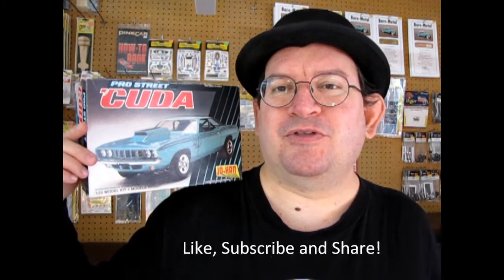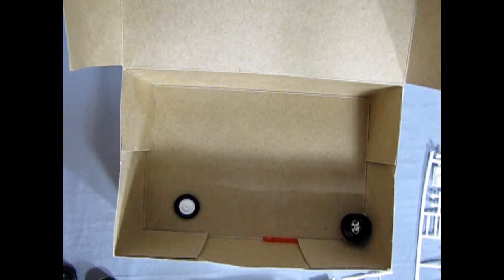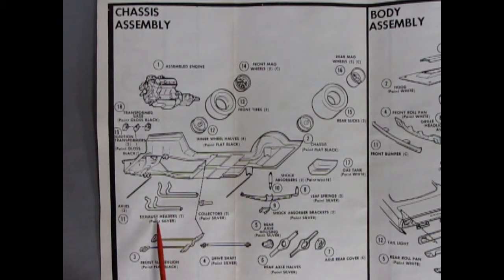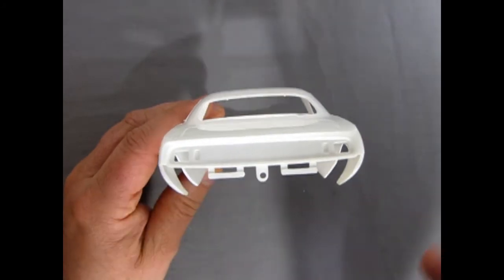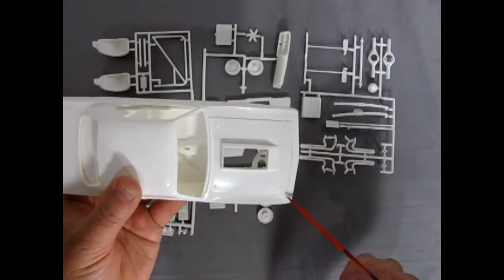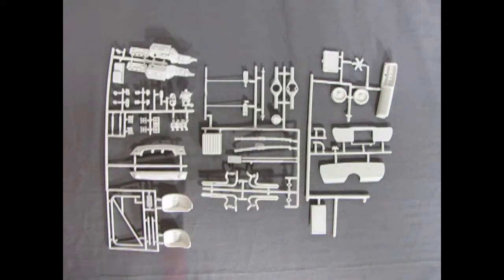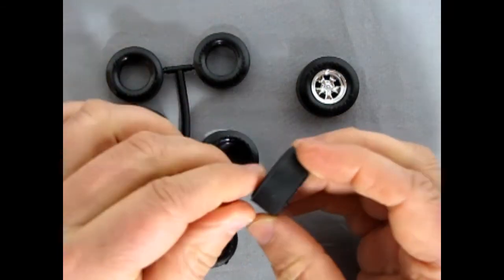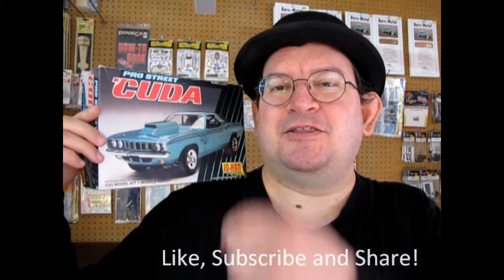What's in the Box? Jo-Han S-1001 1971 Plymouth Pro Street Cuda